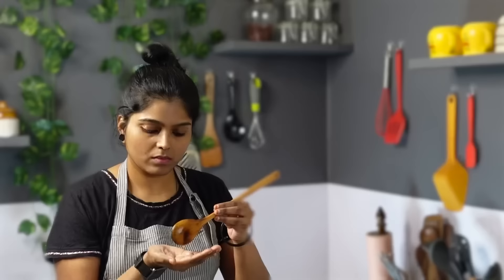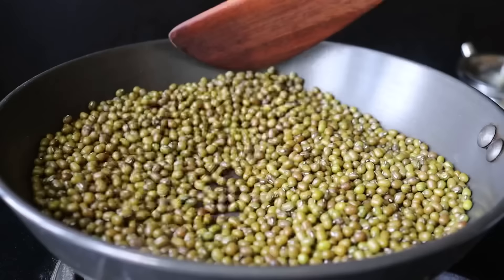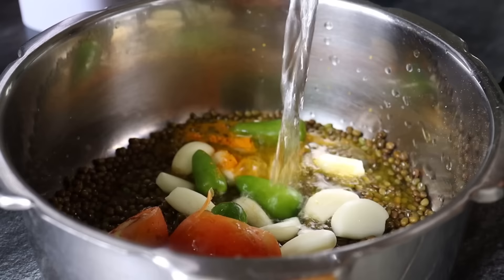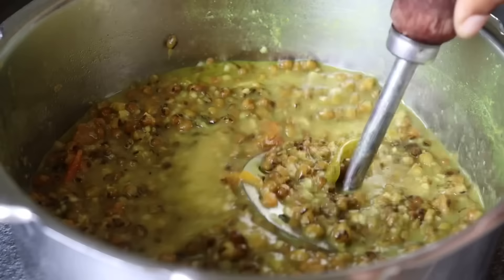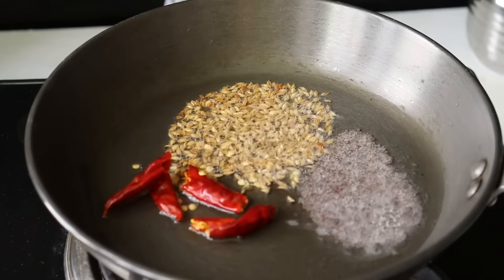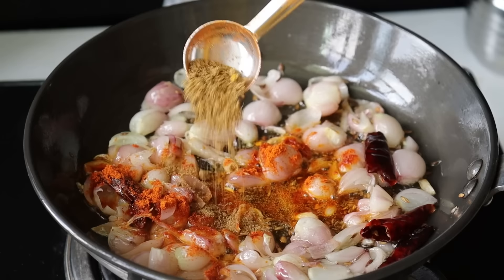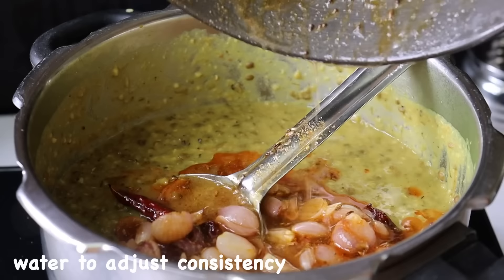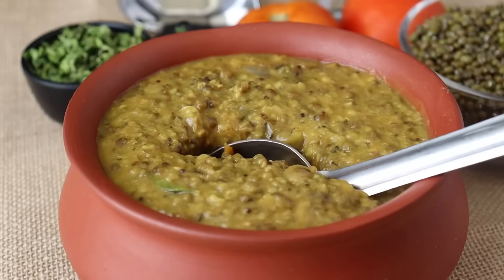பச்சை பயறு கடையல்/குழம்பு இப்டி செய்ங்க செம டேஸ்ட்👌| Pachai Payaru Kadayal | Pachai Payaru Kulambu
indru indian recipes tamil lil பச்சபயறு குழம்பு செய்வது எப்படி / paasipayaru kulambu in tamil seivathu eppadi nu pakaporom. Paruppu kadaiyal recipe in tamil easy ya seiyalam.

Ingredients:

1 Cup= 250ml

2 tb oil
1 cup shallots
Handful garlic
Few curry leaves
1 ts cumin seeds
1 ts mustard seed
1 tomatoes chopped
1/2 ts chili powder
1/2 ts coriander powder
1/4 ts garam masala
1/2 ts turmeric powder
1 ts castor oil
Salt
4 green chilli
3 red chilli

Today in indian recipes tamil we have brought how to make pachapayaru kulambu/ பச்சபயறு குழம்பு recipe in Tamil. This kuzhambu is very easy to make. It is made from garlic and a small onion. It can be made in just a few minutes. Pasipayaru kadaiyal has lots of medicinal properties so try to make it once a week. This lunch box recipe is very famous in south India, tamil nadu. If you have no vegetables to have lunch, try this simple paruppu Kulambu and enjoy. Do try this easy lunch Recipe as it is in the video in your home and share your feedback.

இன்று இந்தியன் ரெசிபி தமிழில் பச்சபயறு குழம்பு/பச்சபயறு குழம்பு செய்முறையை எப்படி செய்வது என்று கொண்டு வந்துள்ளோம். இந்தக் குழம்பு செய்வது மிகவும் எளிது. இது பூண்டு மற்றும் ஒரு சிறிய வெங்காயத்தில் இருந்து தயாரிக்கப்படுகிறது. இது ஒரு சில நிமிடங்களில் தயாரிக்கப்படலாம். பாசிப்பயறு கடையில் ஏராளமான மருத்துவ குணங்கள் இருப்பதால் வாரம் ஒருமுறை செய்து பாருங்கள். இந்த லஞ்ச் பாக்ஸ் ரெசிபி தென்னிந்தியா, தமிழ்நாட்டில் மிகவும் பிரபலமானது. மதிய உணவிற்கு காய்கறிகள் இல்லை என்றால், இந்த எளிய பருப்பு குழம்பு செய்து மகிழுங்கள். இந்த எளிய மதிய உணவு செய்முறையை உங்கள் வீட்டில் உள்ள வீடியோவில் உள்ளதைப் போல முயற்சி செய்து உங்கள் கருத்தைப் பகிரவும். நன்றி..! | இந்த பருப்பு குழம்புவை தமிழில் பகிர மறக்காதீர்கள் | இந்திய சமையல் தமிழ் | இந்திய சமையல் தமிழ் | அபியின் செய்முறை